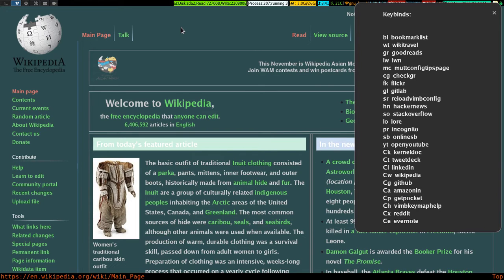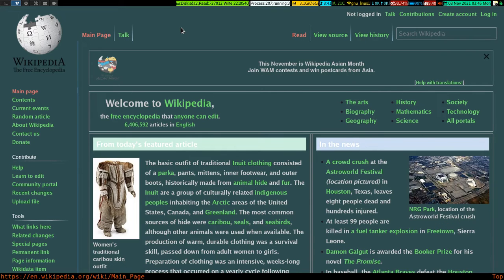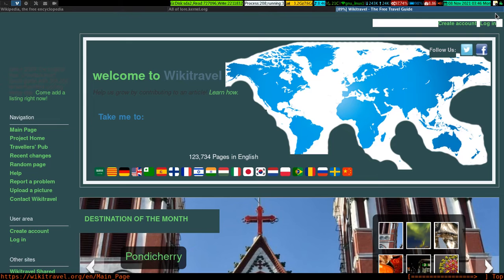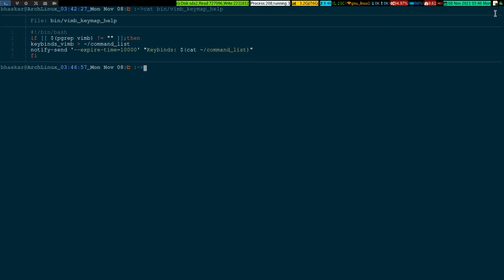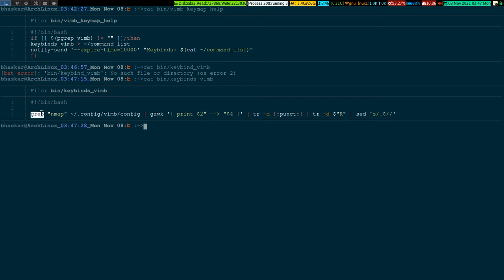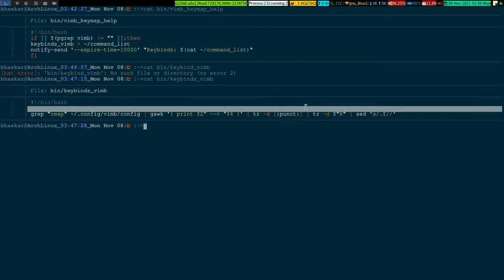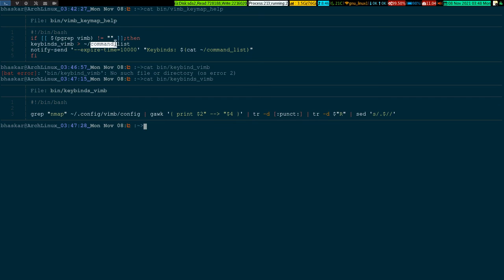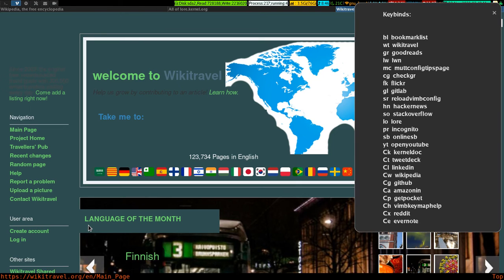Vimb Help Popup 2021_11_08_03:43:18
VIMB is the browser and various things can be accessed through key binds . And if the key binds grow fast and become difficult to remember the keystroke, then a small pop-up would help immensely to remind of what needs to be pressed to get the result.